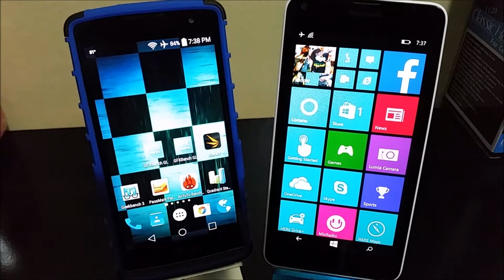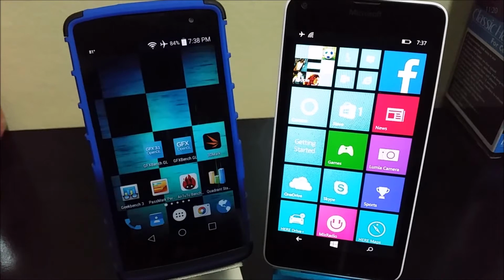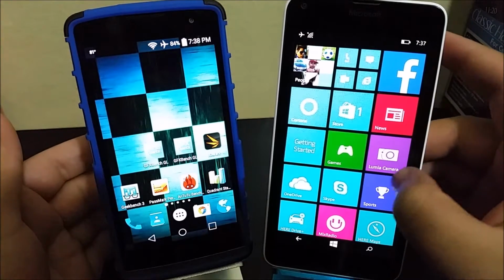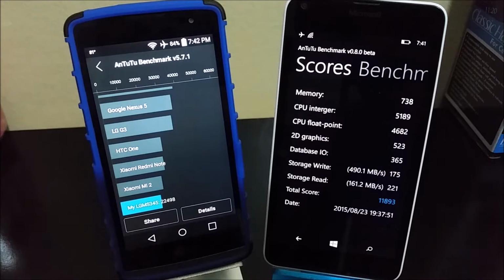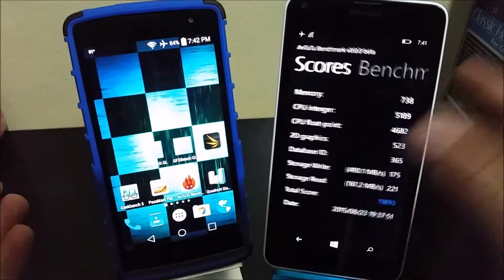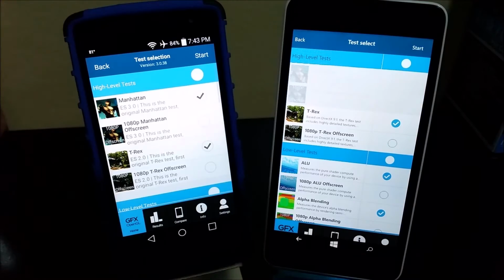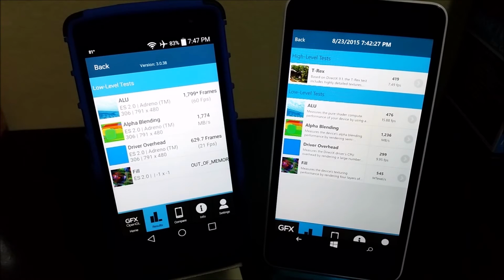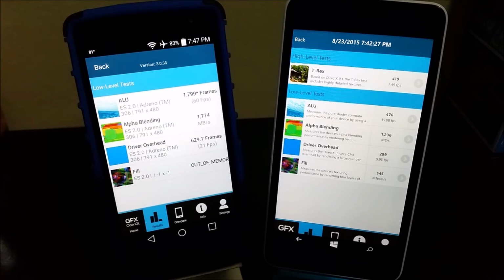MetroPCS Microsoft Lumia 640 vs LG Leon BenchMark Comparison